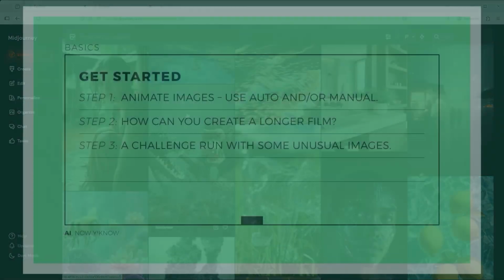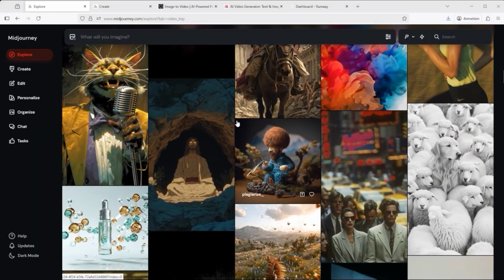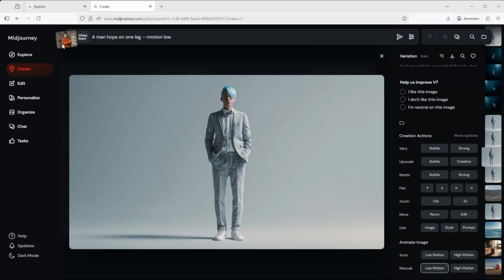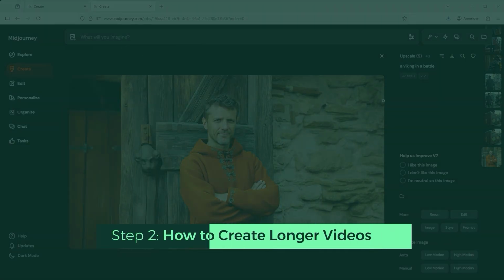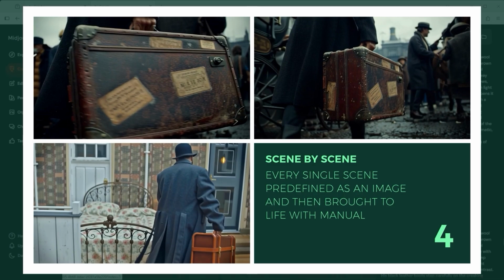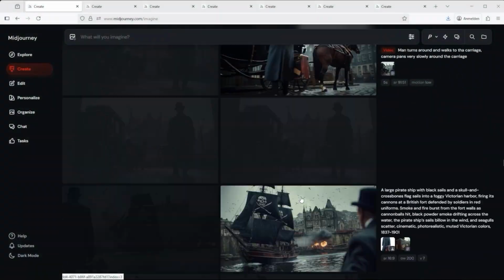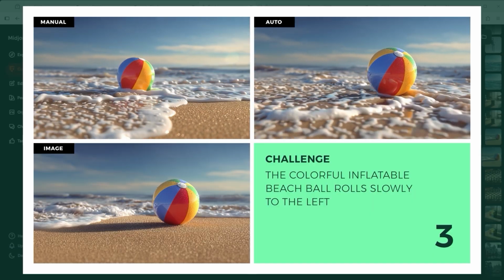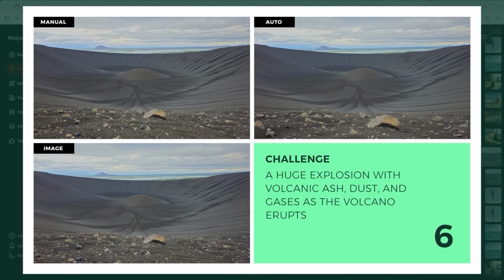Update: Midjourney VIDEO Full Guide – Extend Your Clips. Test the Limits.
A practical deep dive into Midjourney Video - creating longer clips and testing its real limits.
Midjourney can now generate videos - but what exactly can you do with it, and how can you extend your clips? In this full guide, I’ll show you how Auto, Manual, and Extend work and walk you through four different ways to make your videos longer with different end results.

But here’s where it gets interesting: In the so-called Challenge Run, I test Midjourney Video with prompts involving physics, logic, and clear actions. Can it handle color, movement, and real cause-and-effect? Let’s see where Midjourney Video shines - and where it still stumbles.

Chapter
00:53 - Step 1: Animate images
03:48 - Step 2: How to create longer videos
06:06 - Step 3: Let's do a Challenge Run

Images created using the Midjourney web app.